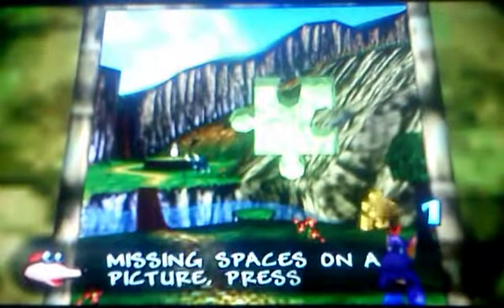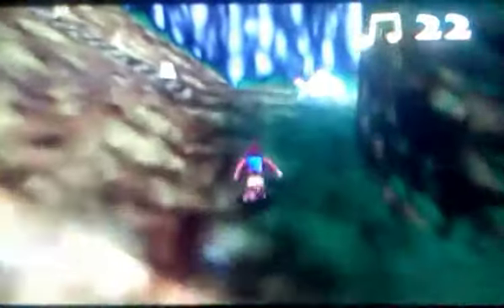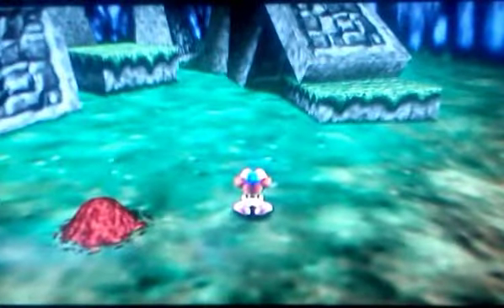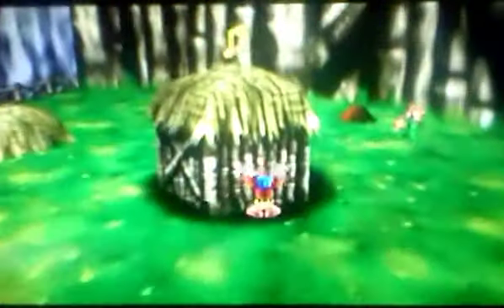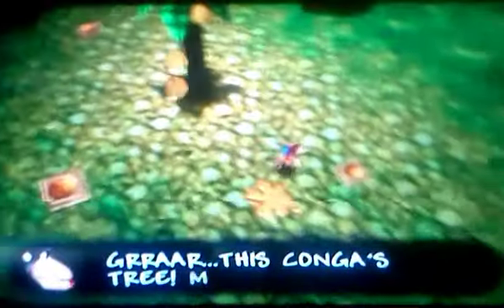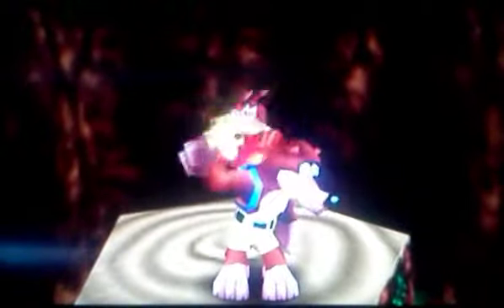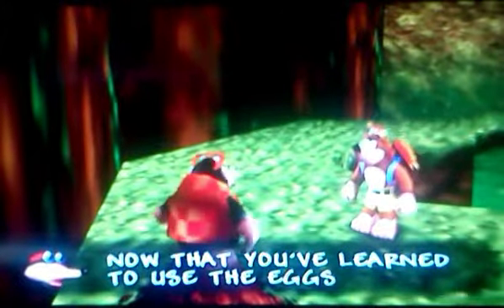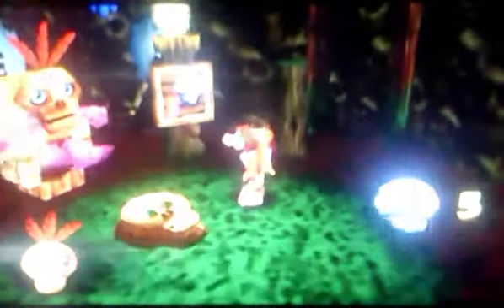Banjo-Kazooie Part 2 - Hey Mumbo!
Taking on Mumbo's Mountain and completing it in one video lol. Also, talking through the basic items in the game.